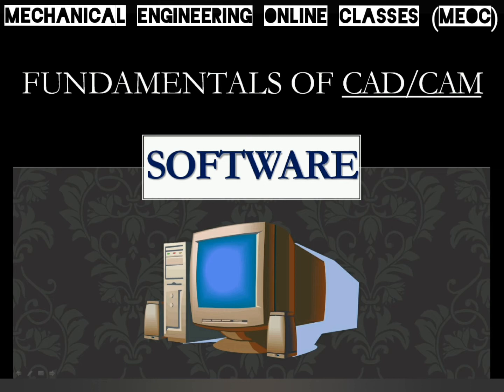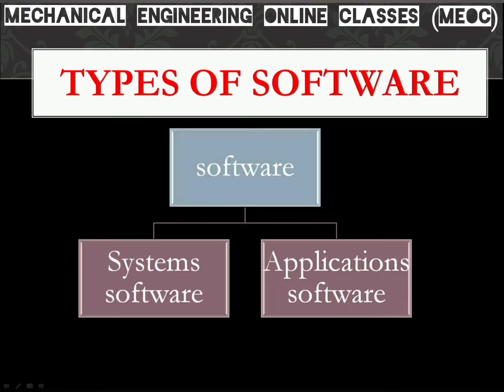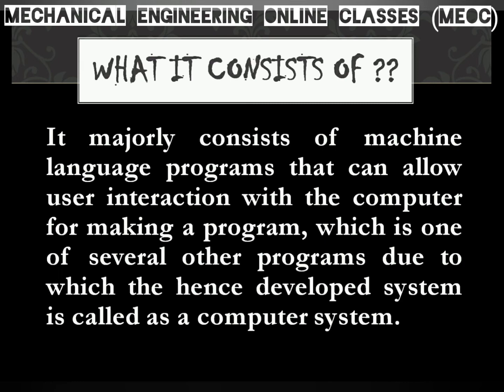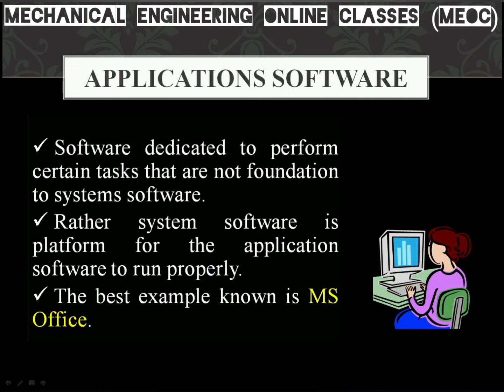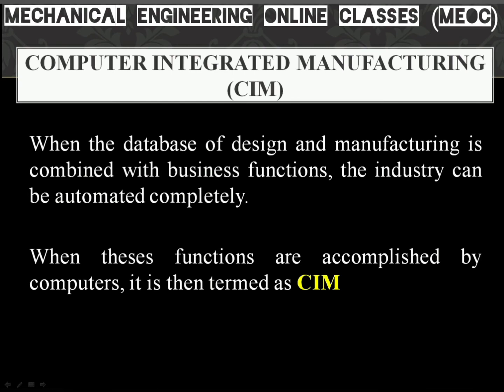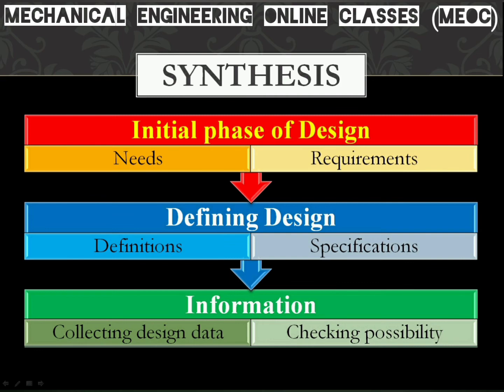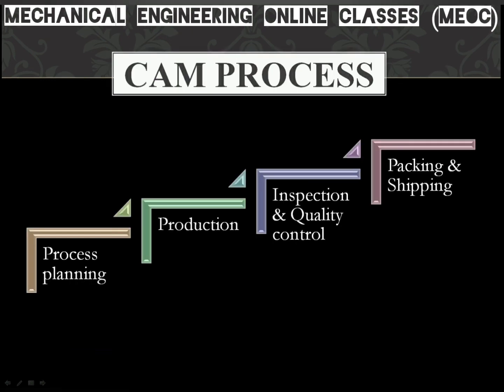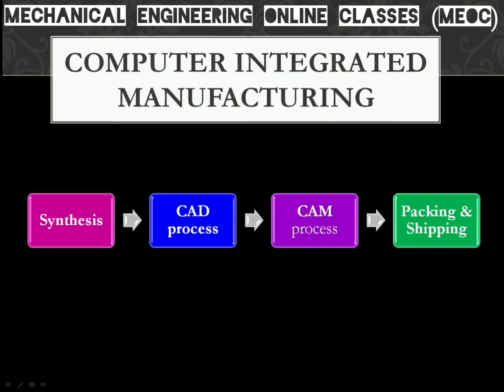Basics of CAD/CAM || Fundamentals of CAD/CAM